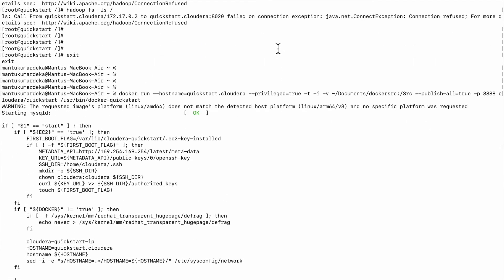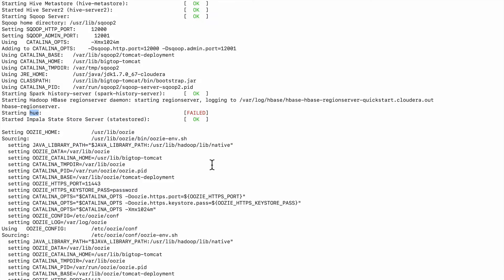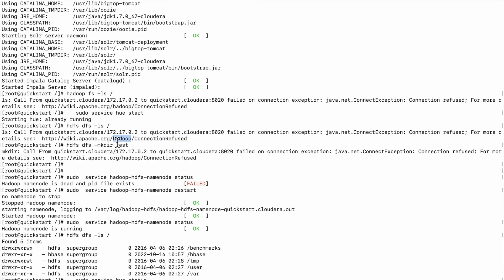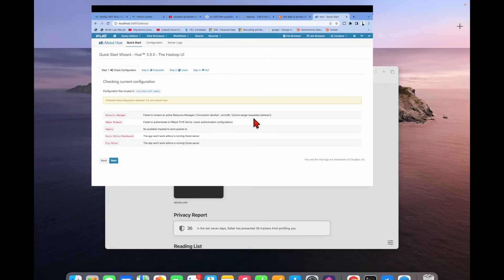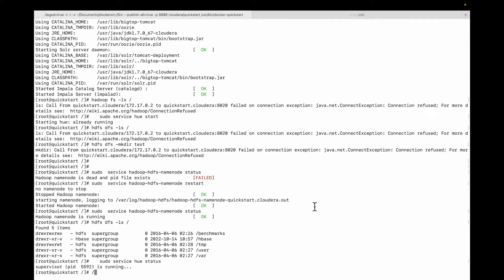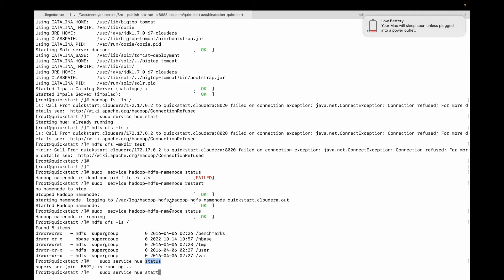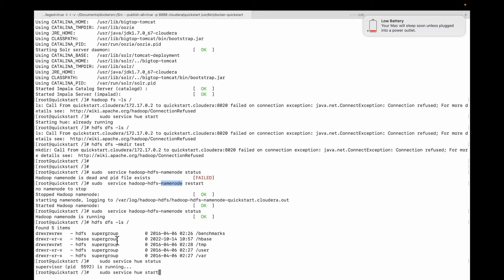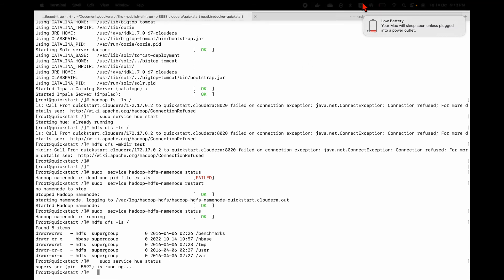Hue service was failed to start in Cloudera Quickstart in Docker !! HDFS command failed !! Resolved.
Hue services was failed in Cloudera Quickstart in Docker , even unabled to run hdfs commands . Here is the solution -

Below commands is needed to run Docker--

1. docker ps - To list running docker containers
2. docker inspect (container id)
2. docker pull cloudera/quickstart:latest - To pull docker image from repository
3. docker run --hostname=quickstart.cloudera --privileged=true -t -i -v ~/Documents/dockersrc:/Src --publish-all=true -p 8888 cloudera/quickstart /usr/bin/docker-quickstart

HDFS -
4. hadoop fs -ls - To list all files present in Hadoop
5. hadoop fs -mkdir dir_name - To create a directory in hdfs named dir_name